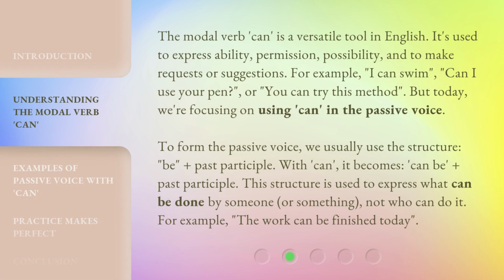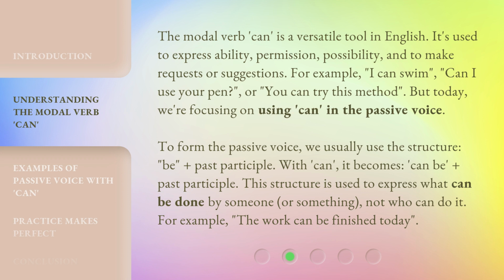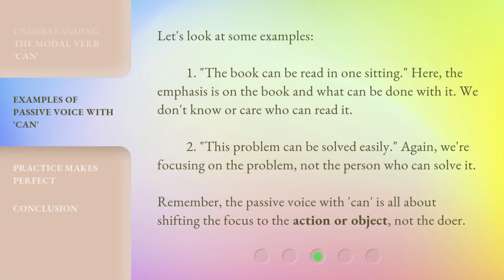Cracking the Code: Mastering Passive Voice with 'Can'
Cracking the Code: Mastering Passive Voice with 'Can' • Learn how to use 'can' in the passive voice to shift the focus to the action or object, rather than the doer. Delve into the fascinating aspect of English grammar and practice making your own sentences using 'can' in the passive voice. Join us in this easy and fun lesson!

00:00 • Introduction - Cracking the Code: Mastering Passive Voice with 'Can'
00:30 • Understanding the Modal Verb 'Can'
01:22 • Examples of Passive Voice with 'Can'
01:55 • Practice Makes Perfect